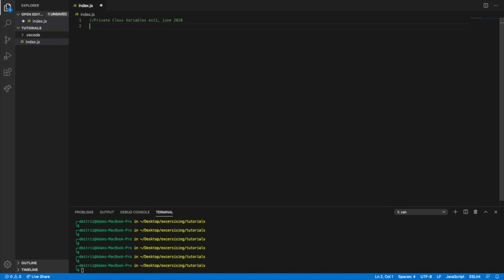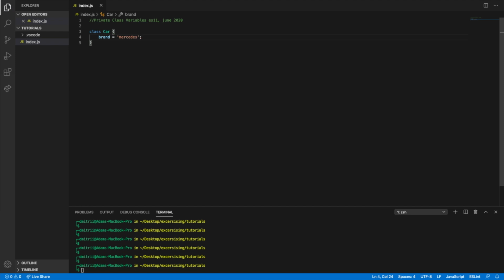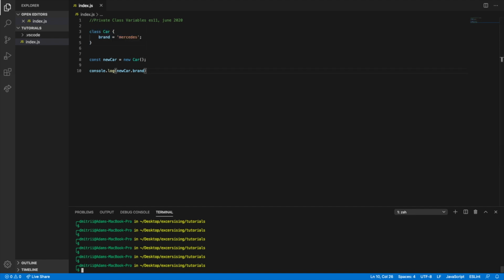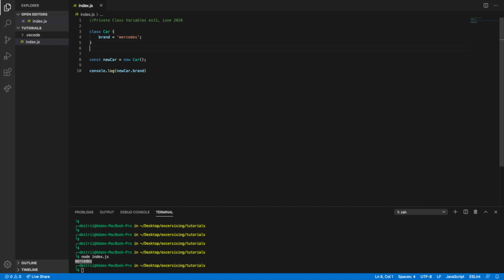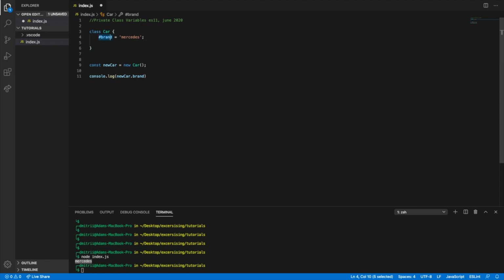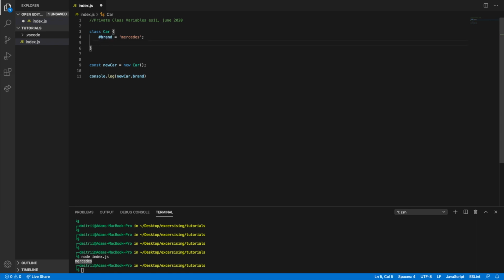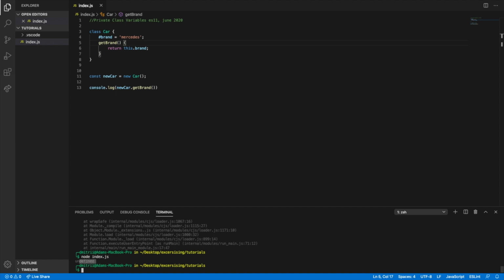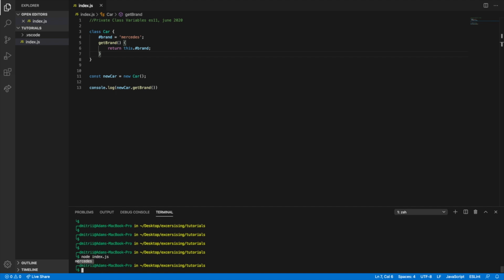JavaScript tutorial 59 - private class variables, ES2020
This tutorial covers in details one of ES2020 release functionality. It's called private class variables.